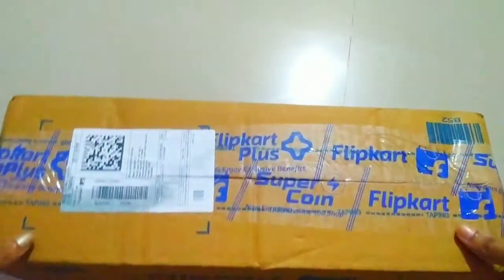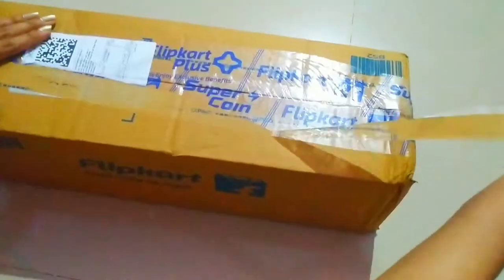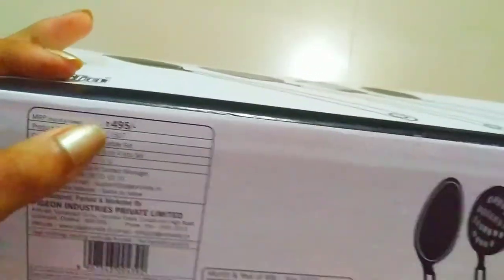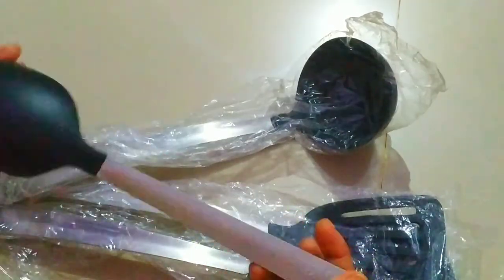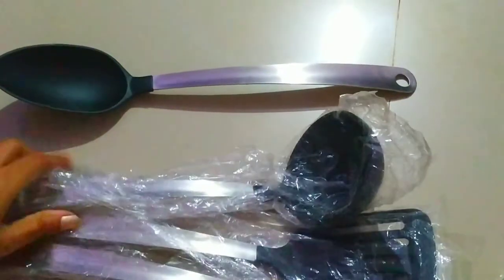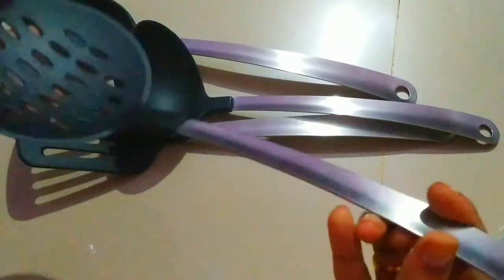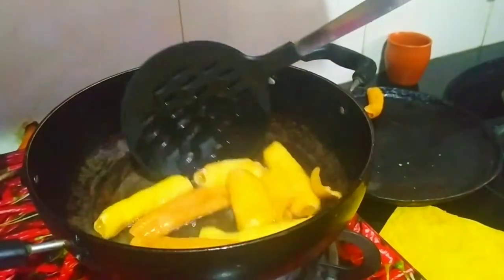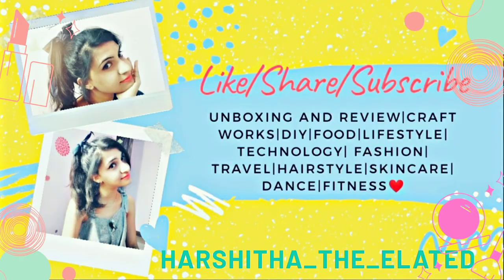Pigeon 4 Piece Euro Set Kitchen Tool Set Spatula | Unboxing Pigeon Spatula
Pigeon 11507 4 PCS EURO SET Kitchen Tool Set

Also check best wooden Spatula / heat resistance

1) RG SHOPPEE wooden Spatula set of 7

2) Jk Handicrafts Handmade Wooden Non-Stick Serving and Cooking Spoon Kitchen Tools Utensil, Set of 4

3) Quirky Kraft Handmade Sheesham Wooden Spoons ||Spatula's||Set of 7||Premium Quality,Non Stick cookware||Brown.

1) Mic
2) Tripod
3) Lights
4) Laptop
5) Wireless Keyboard & mouse
7) Cell phone
8) Hard Disk